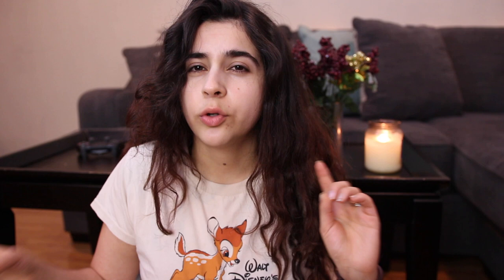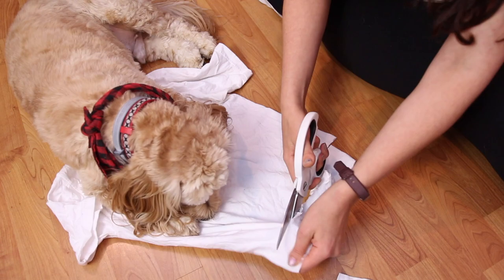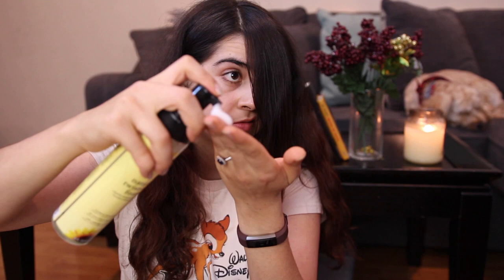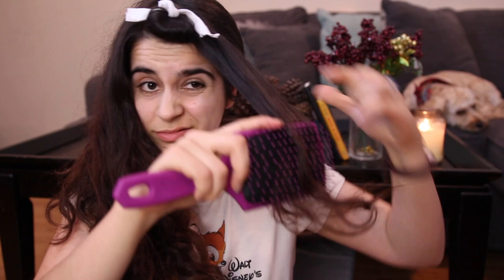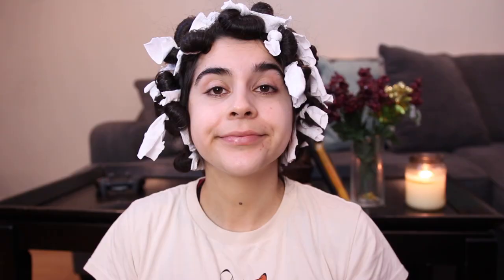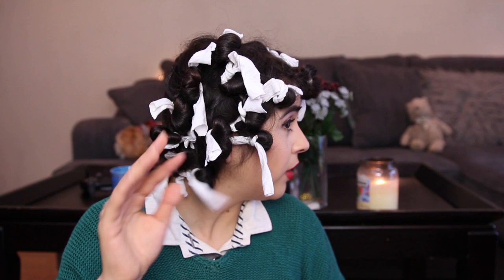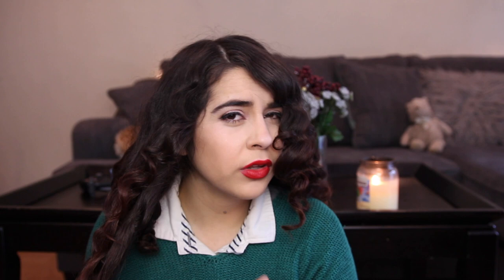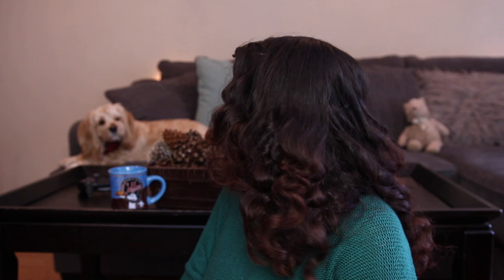How I Do T-shirt Rag Curls | Easy Vintage Cocker Spaniel Hair | Long Hair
An easy comfy, reusable way to get fluffy vintage hair! Trying out rag curls with at t-shirt for the first time ever and never going back after this :) I think this method is especially helpful for ladies with long hair who have trouble or take forever to get their hair done. Also showing you how to get that easy cocker spaniel fluffy brush out :D

How to curl your hair, how to do vintage curls, wet set, vintage hair curls, how to do rag curls, DIY rag curls, 1950s hair, 1940s hair.